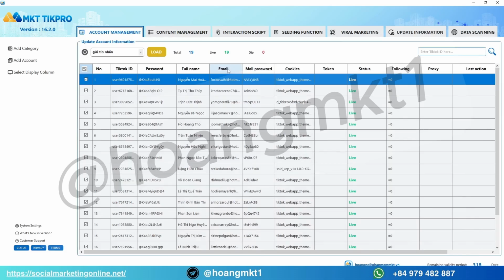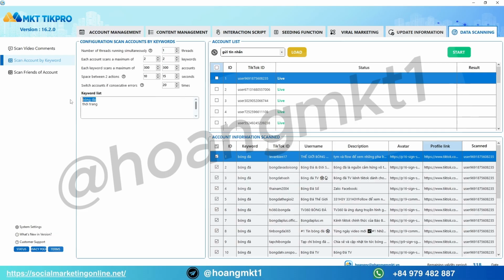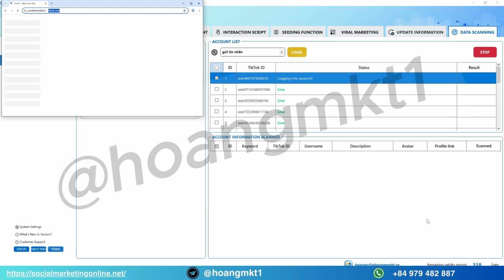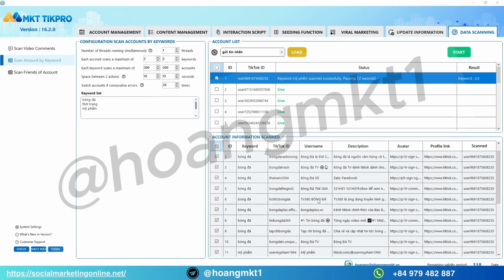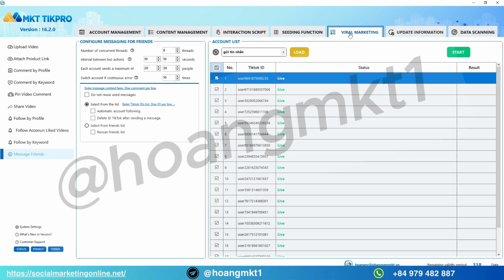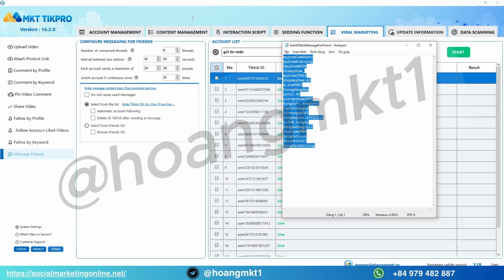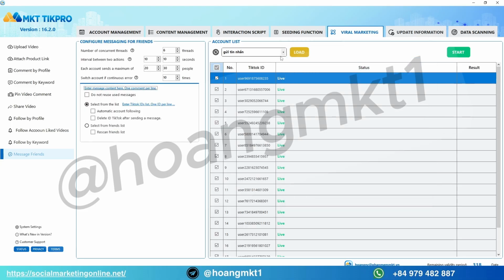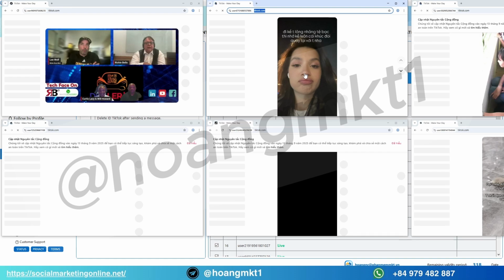How To Automate Tiktok Messages | Tiktok Dm Automation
how to automate tiktok messages;
tiktok dm automation;
tiktok message bot;
auto dm tiktok;
tiktok dms auto bot;
tiktok auto dm software;
tiktok automation tutorial;
automate tiktok dms;
tiktok mass message tool;